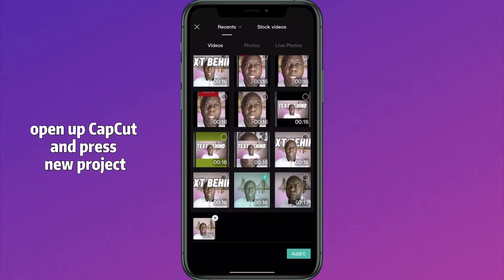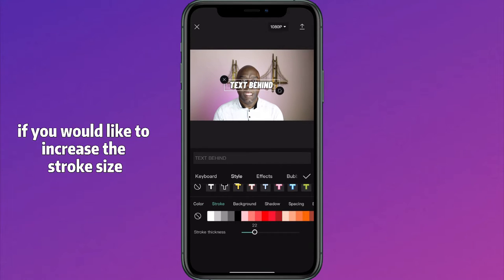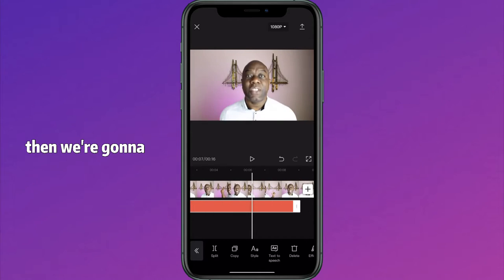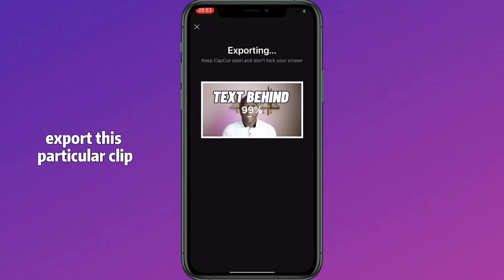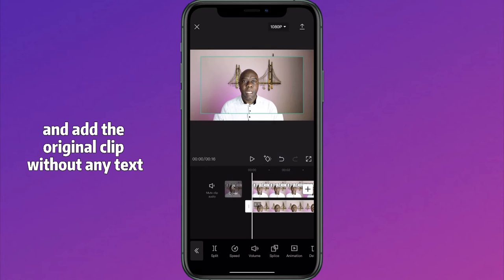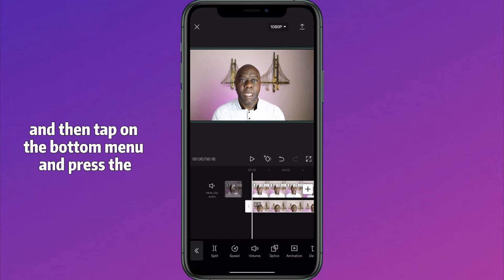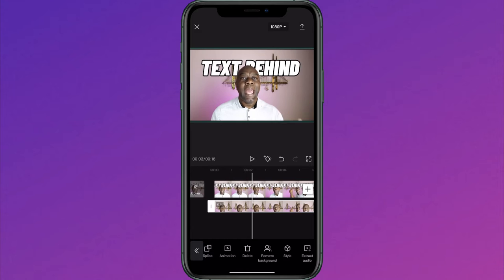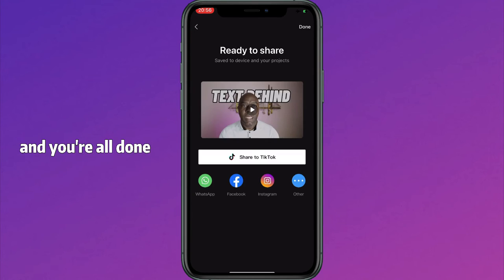Text Behind Person Effect | CapCut Tutorial | Video Editing Tip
Text behind a person is a common video editing effect that can be used for the opening titles of a movie or behind a Vlogger when they are talking directly to the camera, or if you'd like to overlay some text onto a photo or even a 3d render. This tutorial will show you how to create this effect using the free software app called - CapCut which can be downloaded from the  App Store or the Google Play store.

Best Ai Thumbnail Generator. This uses Ai to select the best thumbnails for your video and also does split testing.